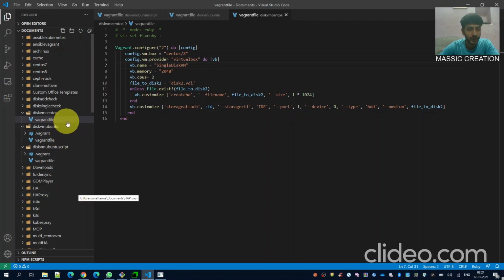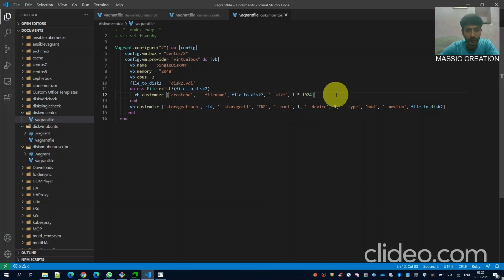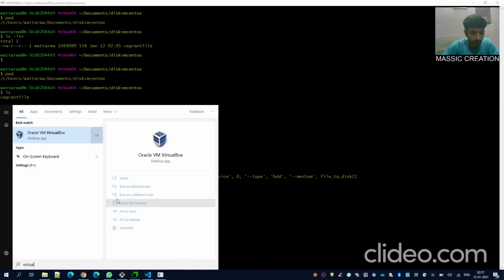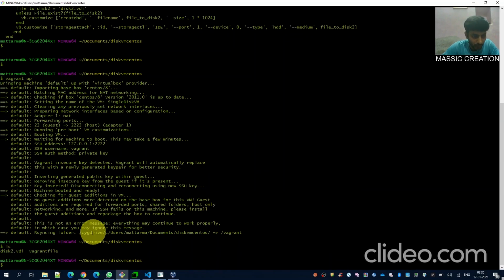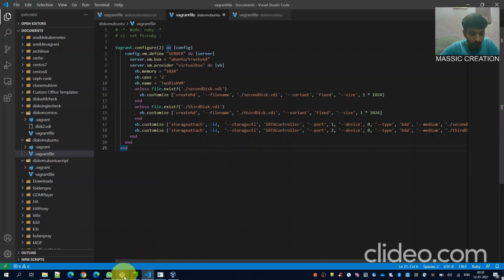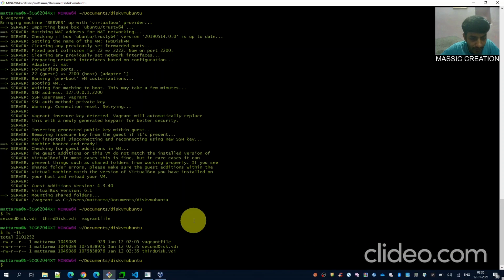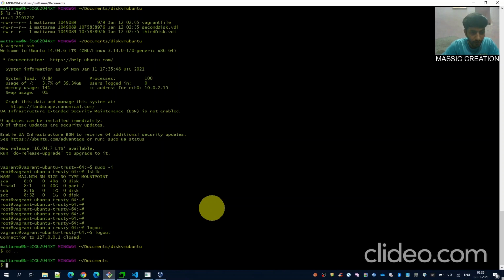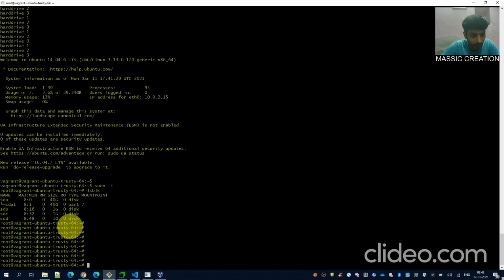Virtual Box and Vagrant Series | Vagrant Storage | Part 8 | MASSIC Creation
In this video,  you will learn how to attach the additional disk to the VM using three different methodologies.

For OpenStack related training and support, kindly contact or what's app below mobile number.
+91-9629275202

TimeStamp
00:00 - Intro
00:12 - Code Review
00:52 - Method 1 code in detail
03:04 - Method 1 code execution
05:00 - Method 1 verify
06:10 - Method 2 code in detail
06:45 - Method 2 code execution
07:58 - Method 2 verify
09:03 - Method 3 code in detail
09:50 - Method 3 code execution
11:05 - Method 3 verify
11:32 - Wrap up